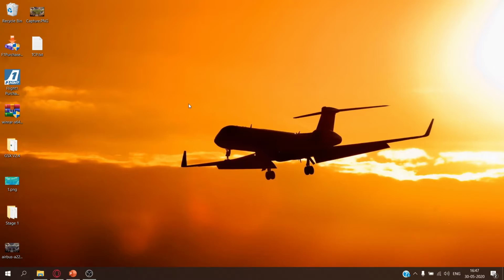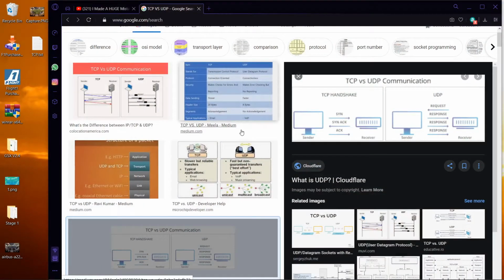What is TCP and UDP Protocol in Networking..? | What is 3 Way Handshake in TCP and UDP..?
Welcome to The Coding Corner's yet another video on Networking and Security Tutorials.

Today, you'll learn:
- What is TCP and UDP?
- What is 3 Way Handshake in TCP and UDP
- Difference between TCP and UDP

If you haven't yet subscribed to our channel, do subscribe and hit the bell icon so that you're always updated with the content that we post and you're always on your path to progress..!

Till then,
Stay Curious, Happy Networking..!